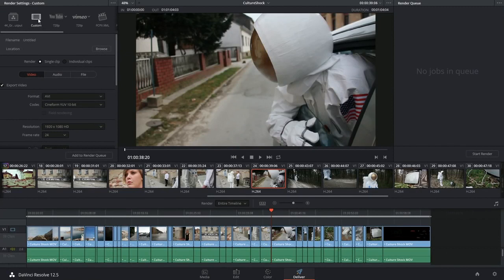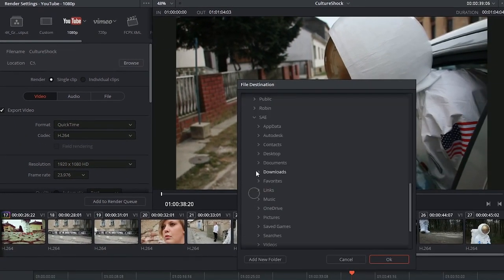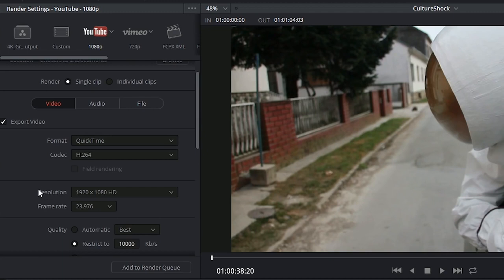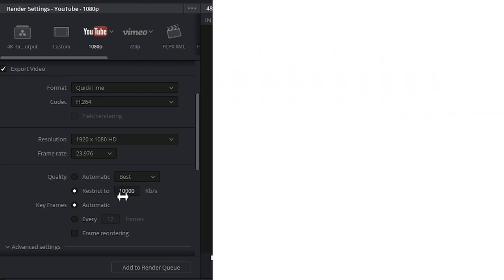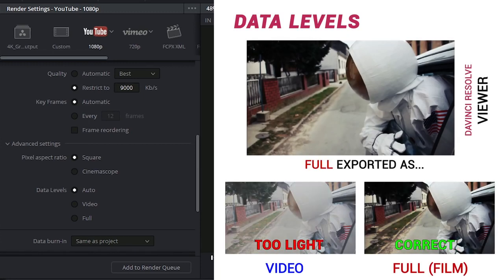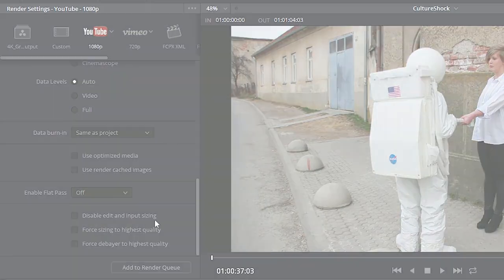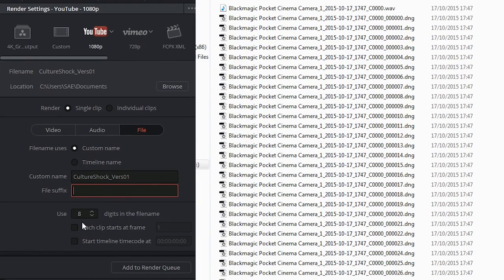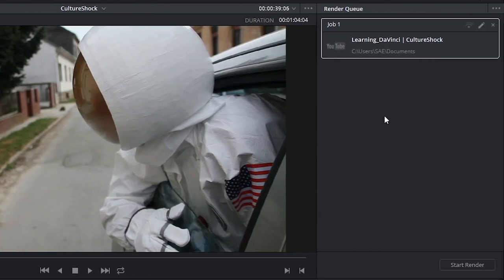Davinci Resolve complete course 💯% Part 40(4)